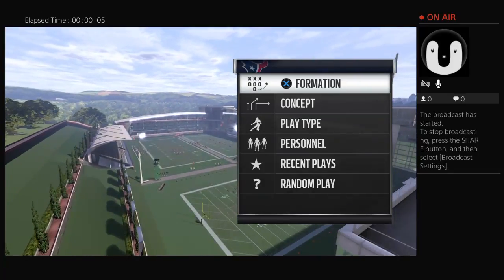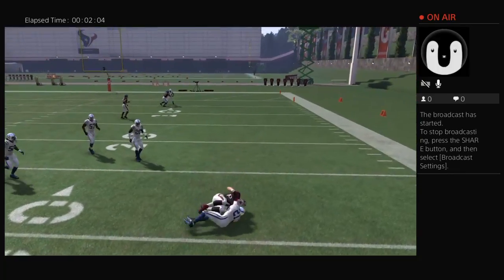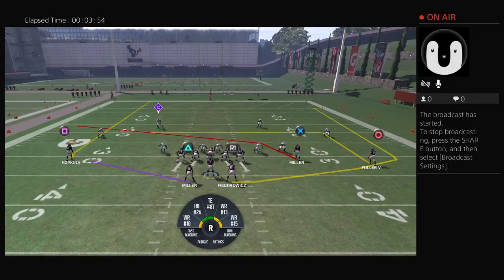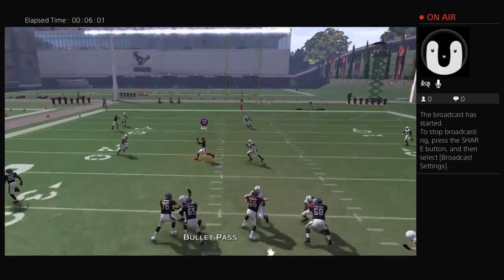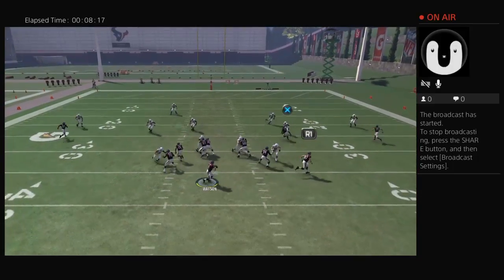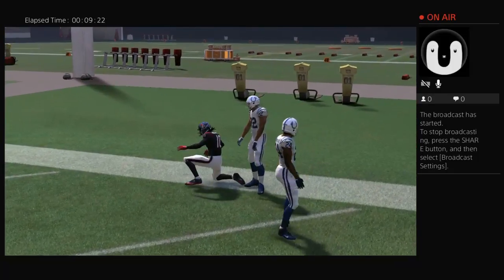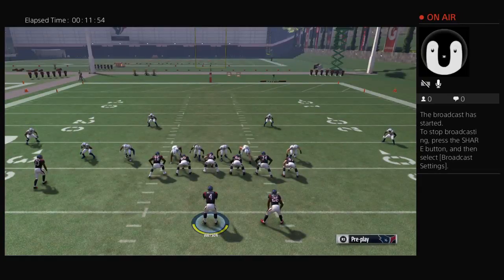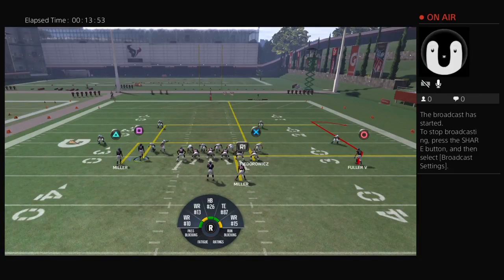Using Texans Playbook (Offense) Pt 3